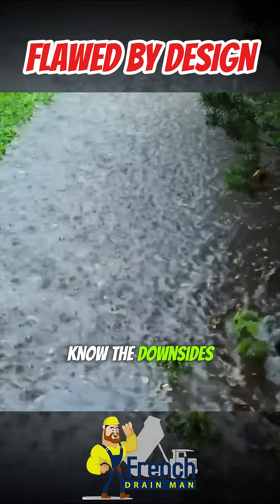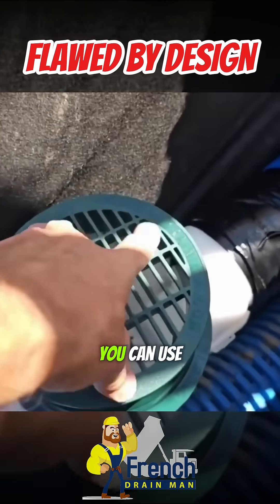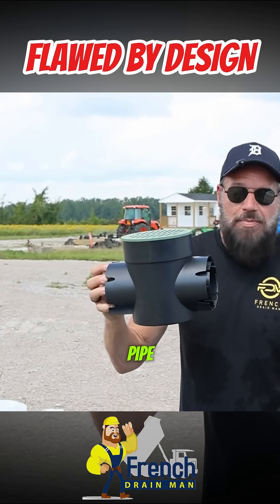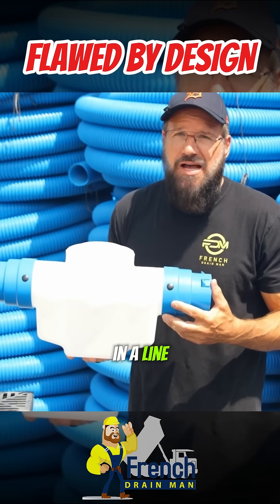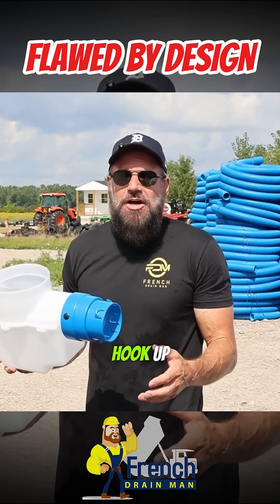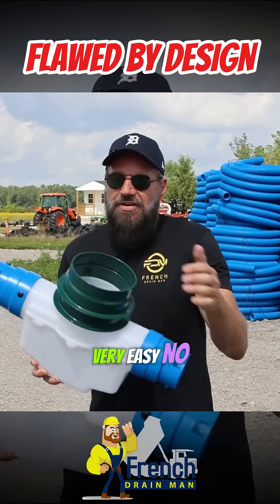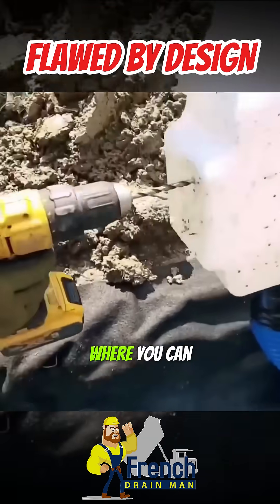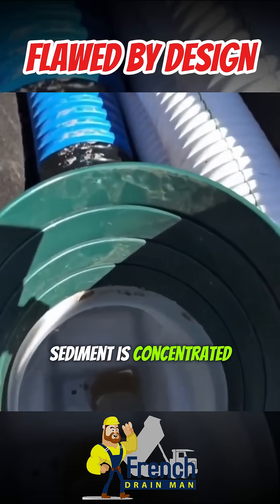The Flaw Hidden Inside Most Catch Basins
Most homeowners don’t realize their catch basin is designed to fail — right from the start.
In this video, French Drain Man breaks down the hidden flaw that causes so many yard drains to clog, overflow, and flood your basement or crawl space.

You’ll see firsthand why most catch basins have:

No real sump to trap sediment or shingle gravel

Poor inlet and outlet placement that lets debris collect in the pipe

Weak, brittle materials that crack and fail over time

Then we show how a properly engineered sediment trap fixes all of this — with more inlet area, easier cleaning, and a design that actually lasts.

Whether you’re a DIY homeowner or a drainage contractor, this video will help you understand what separates a reliable drain system from one that’s doomed to fail.

📍 Learn the difference between gimmicks and good design — before your next yard drain project.

Foundation Drain Discharge, Open French Drain, Concrete & More